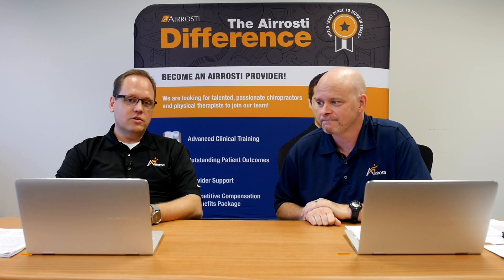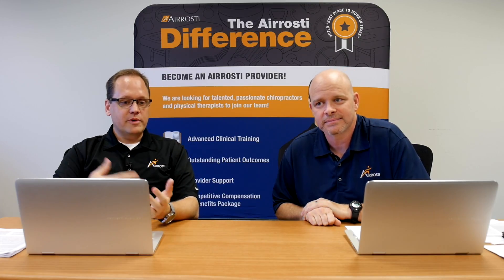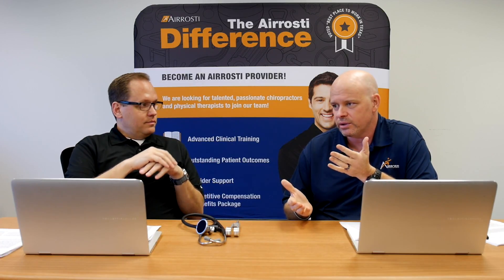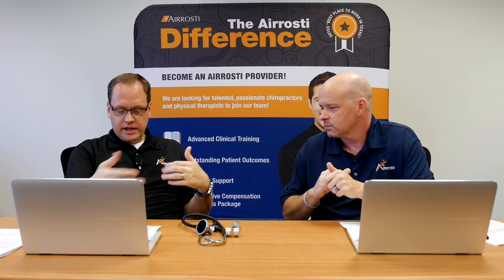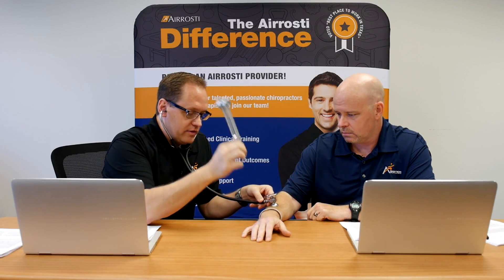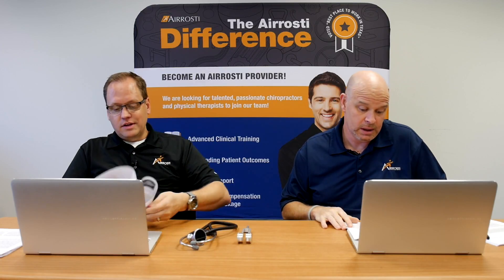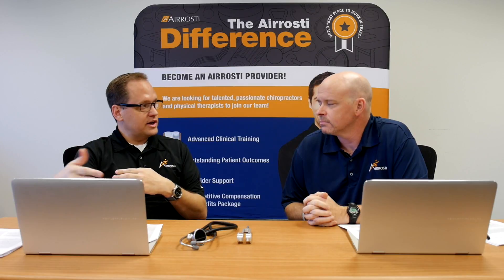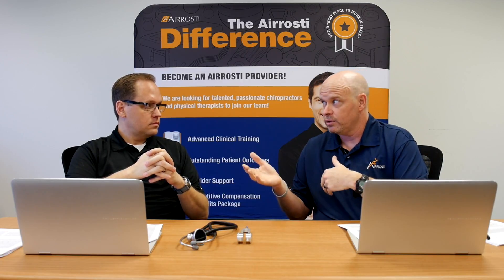Using a Tuning Fork & Stethoscope to Identify Fractures - Research Friday Ep. 5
In this weekly series Dr. Moll and Dr. Crisp review an article from a peer reviewed journal and discuss how we can enhance our clinical experience based on the information presented in the article.